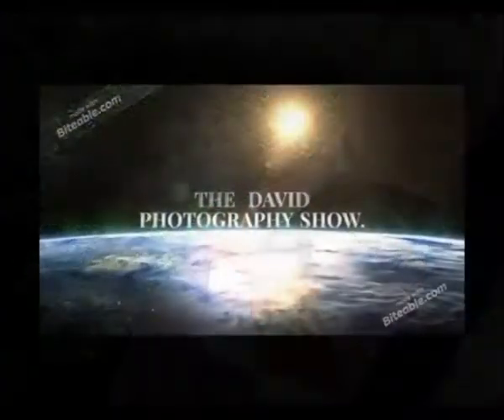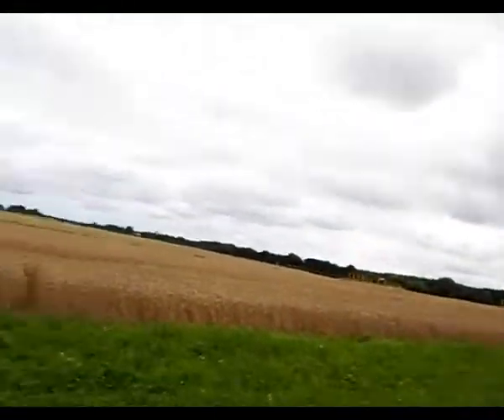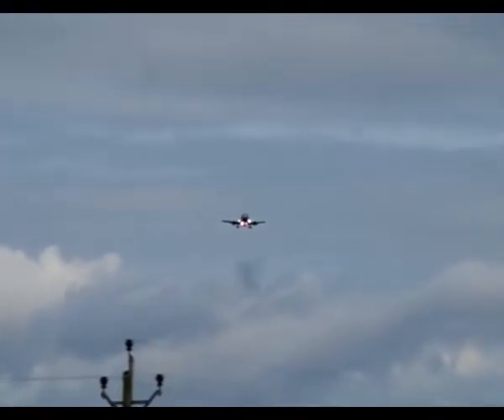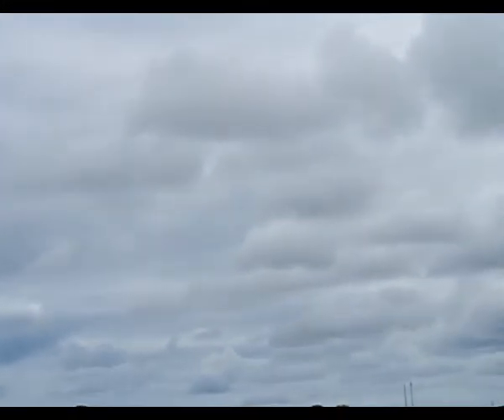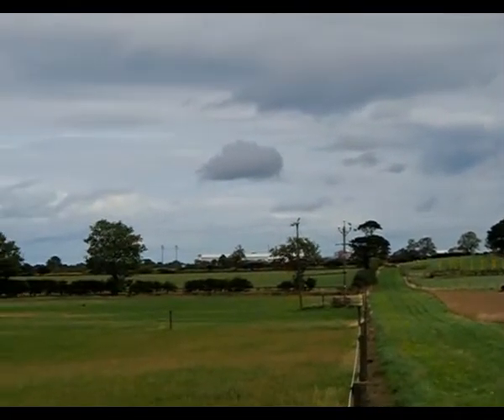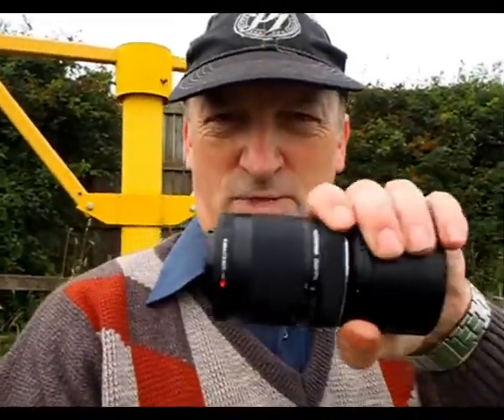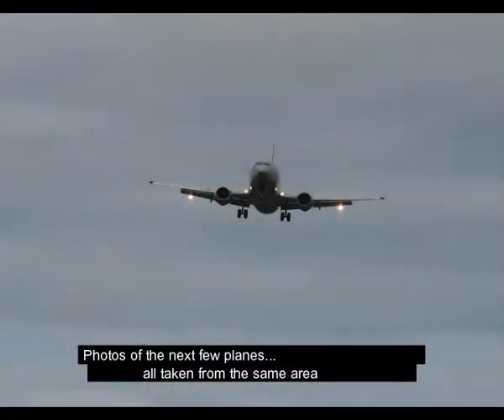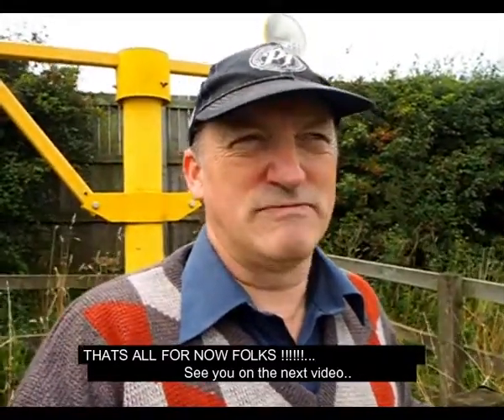how to take photos of Aircraft - practice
Taking photos of Aircraft.
And practice to an upcoming airshow.
The differences between airport photography and airshow photography.